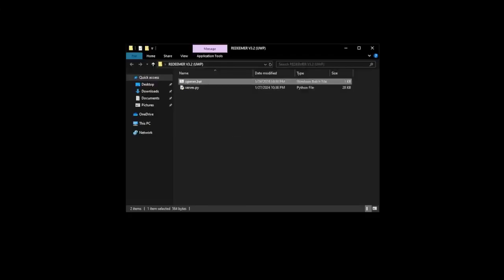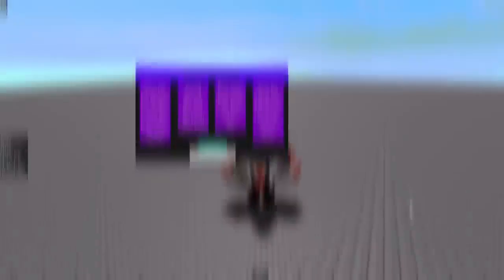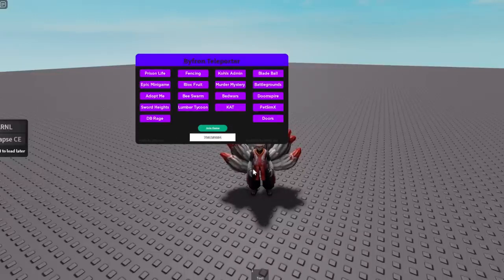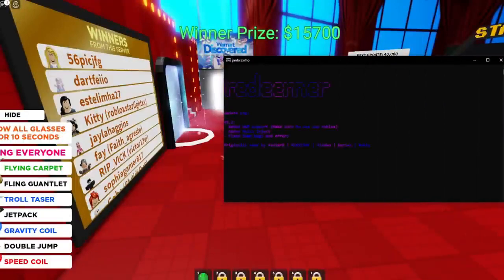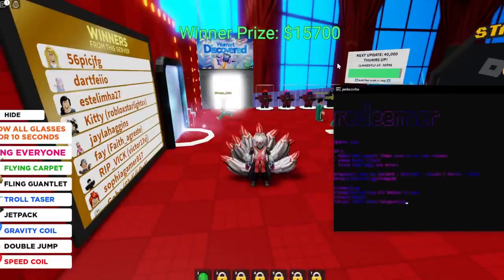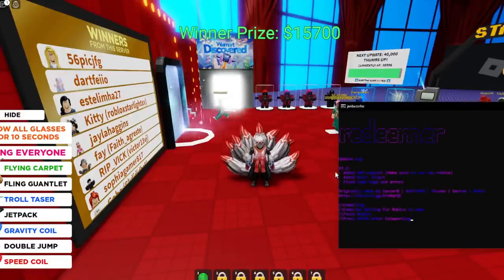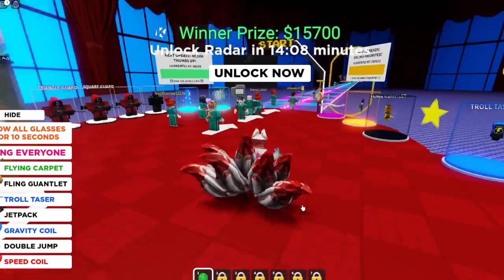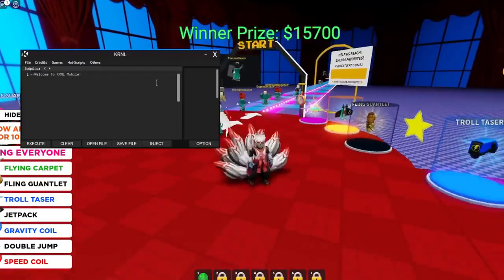Roblox Executor / Exploit Byfron Bypass [WEB VERSION PC] Keyless *No Emulator 2024*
- Timestamps -

0:00 - Introduction
0:07 - How to Get
0:23 - Showcase
1:40 - Outro